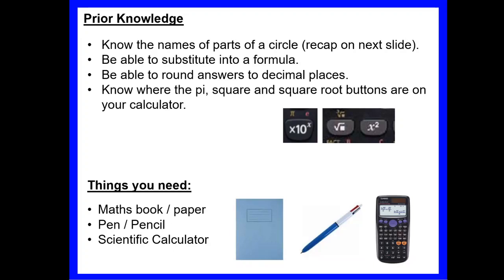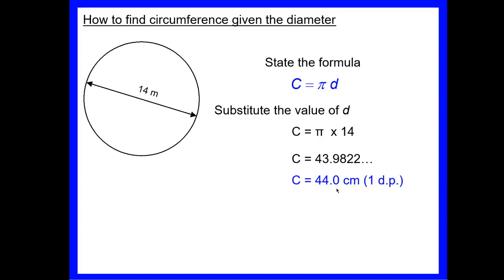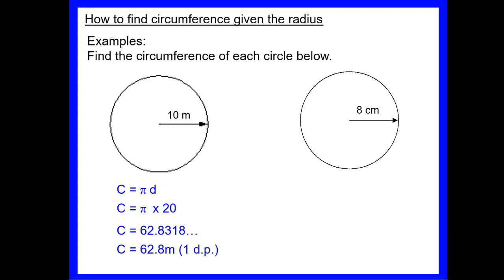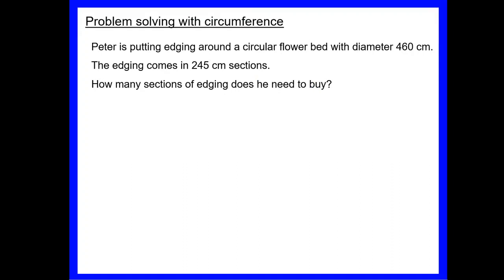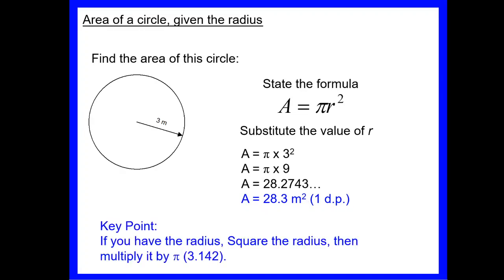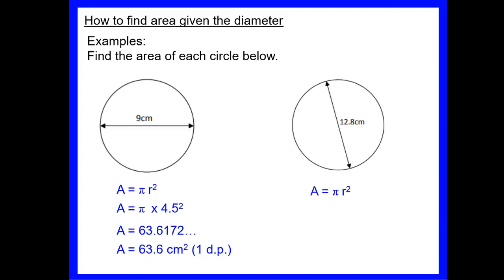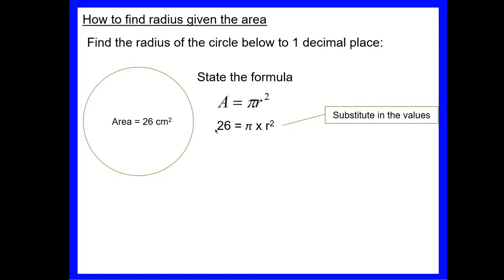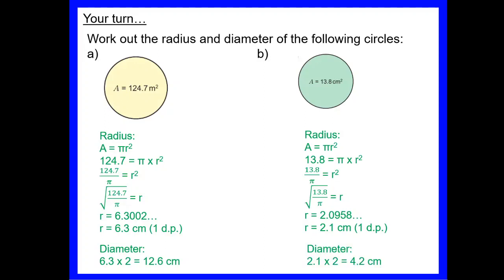7.4 Circles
A lesson on finding the circumference and area of circles, including real life problem solving. Also how to find the radius and diameter when given the area of a circle.